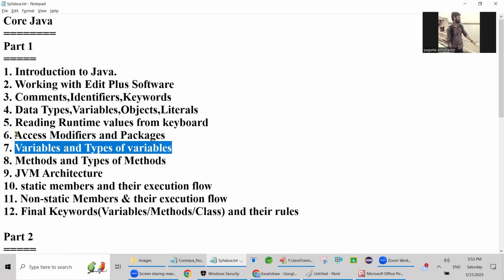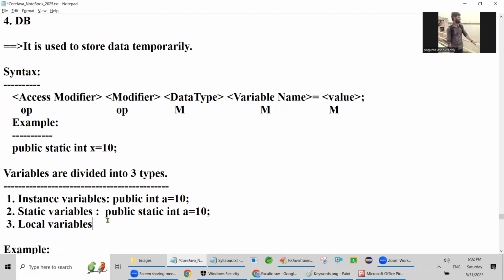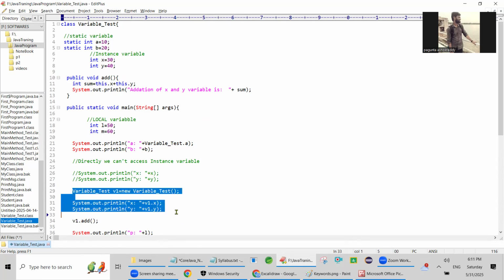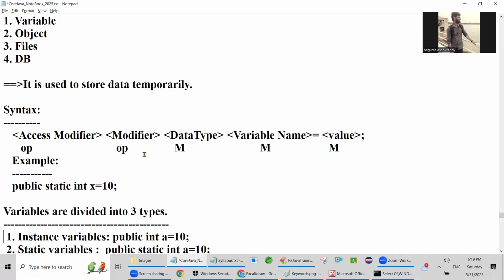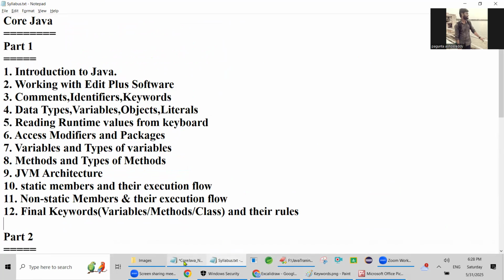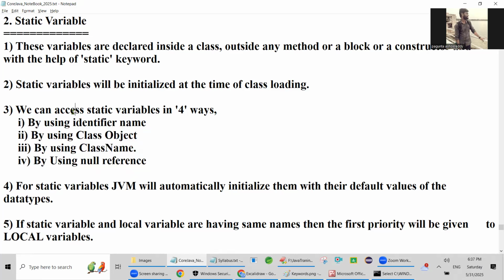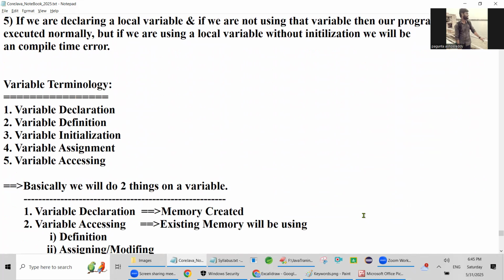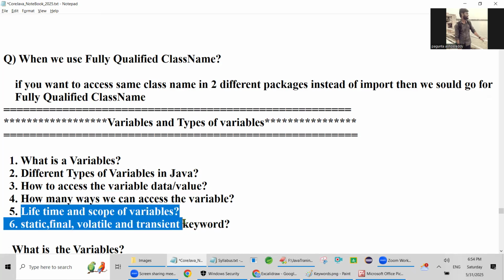13.1 Variable and Types of Variable in Java.mp4